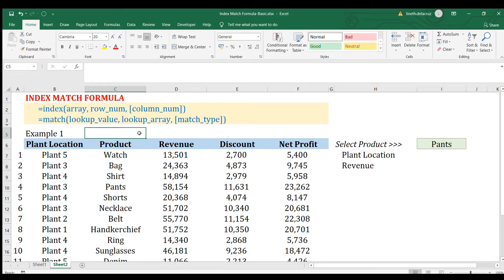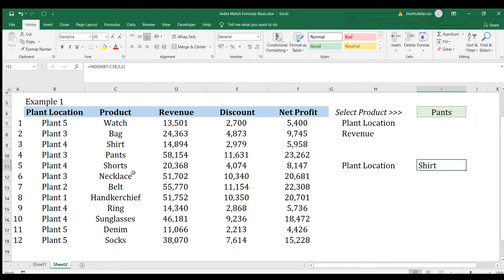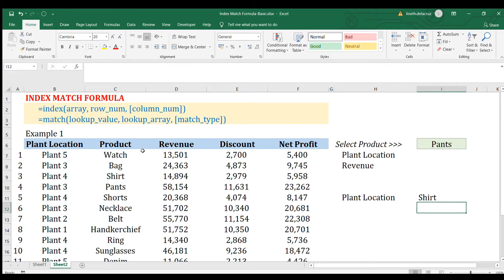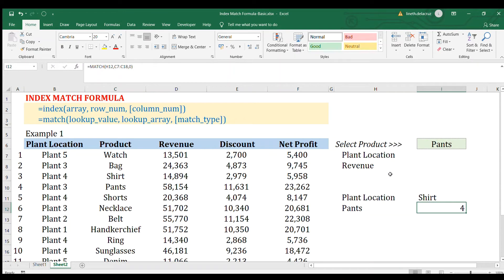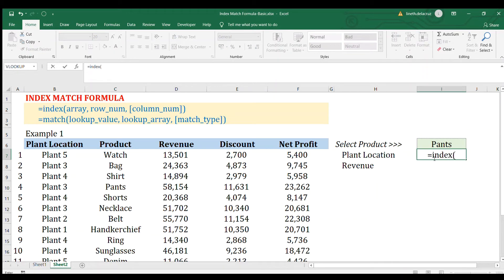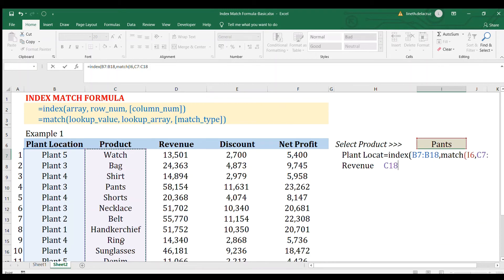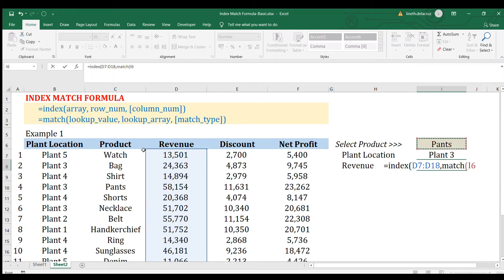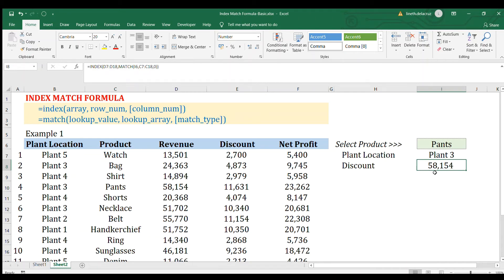Excel Index & Match Formulas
This video explains the Index and Match formula. These two formulas in Excel, when combined together can be used in a lookup problem with multiple and changing criteria.

I created a basic example for this formula in order for you to learn the method and logic behind it.